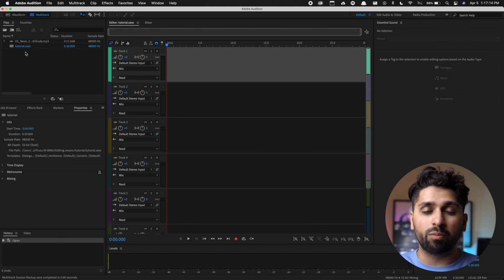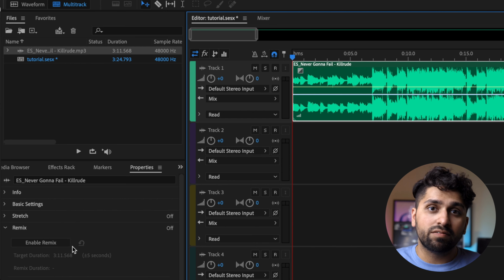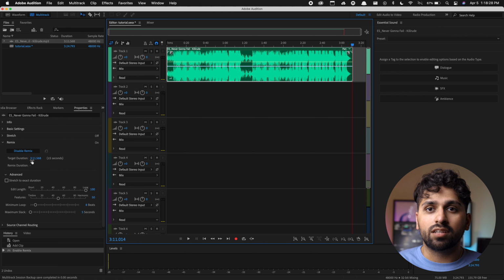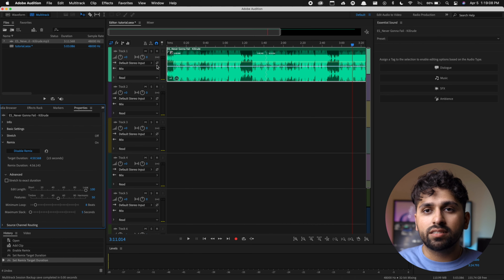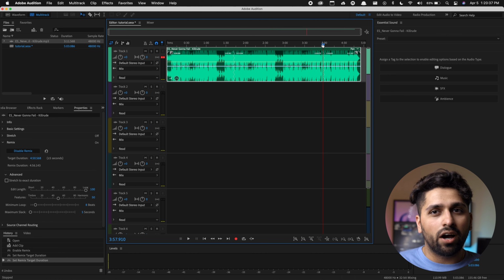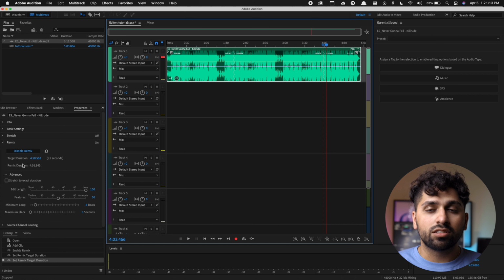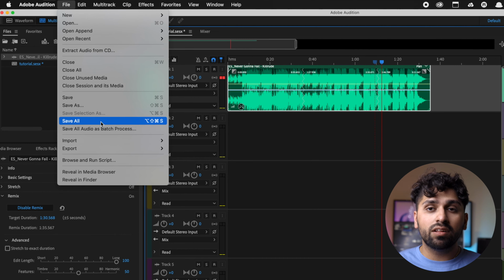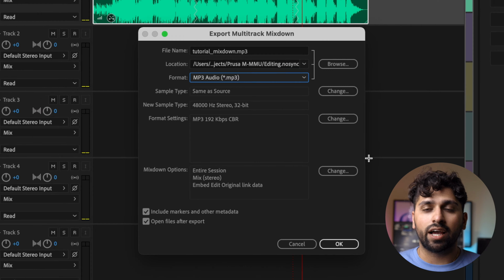Make songs the PERFECT Length in Adobe Audition!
Thanks for clicking on my video! Today, I'll be showing you how I use Adobe Audition so I can change the length of any song to match the length of my videos! It's literally 3 steps: import the song, adjust the length, and export the final version.

Adobe Audition may seem a little intimidating since it has a ton of tools and features, but I'll how you how I started of learning the program with this quick little process that has saved me a ton of time and increased the quality of my videos!

Tech I'm using!